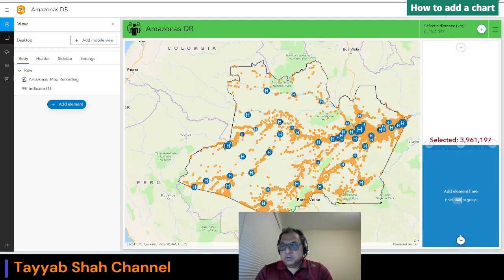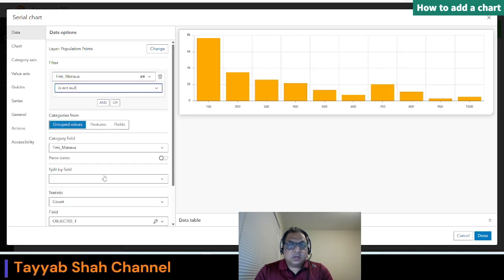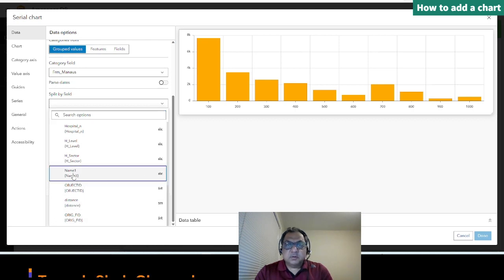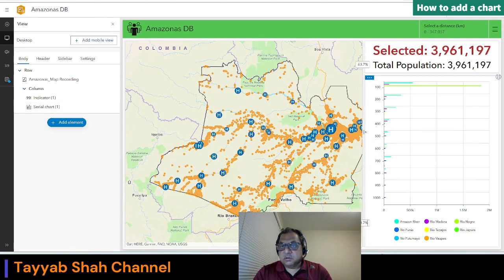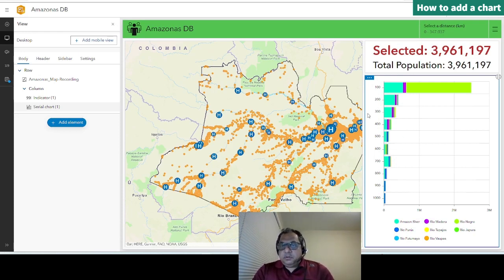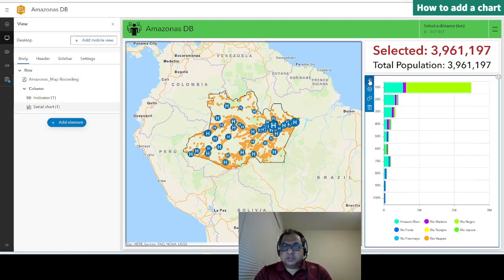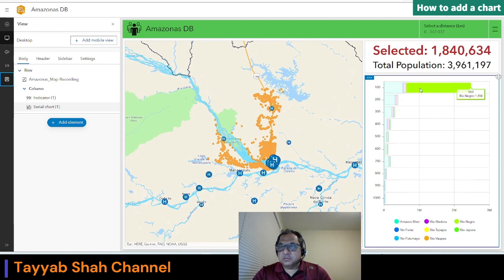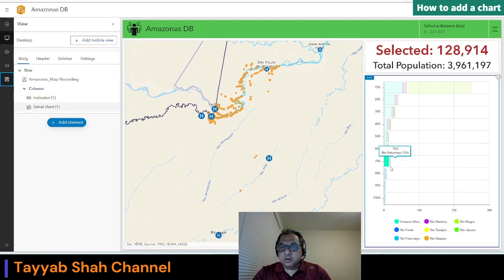How to add a chart using ArcGIS Dashboard